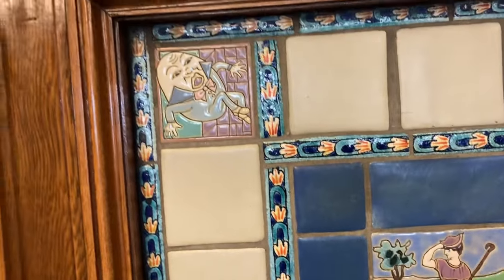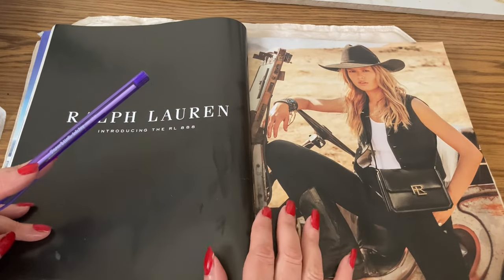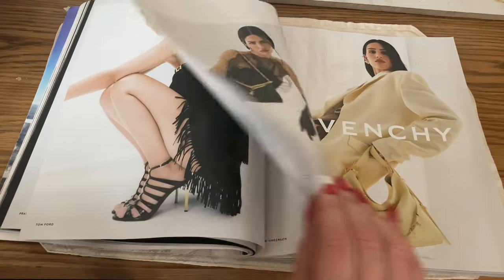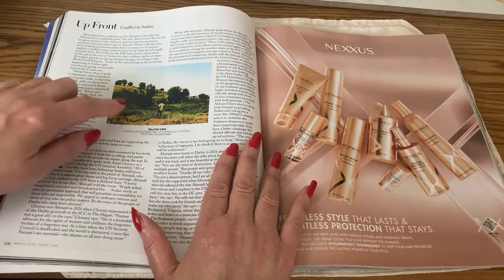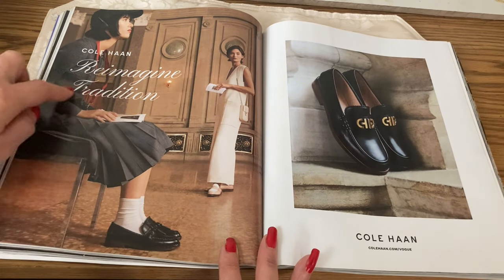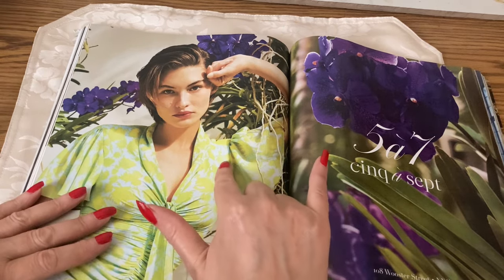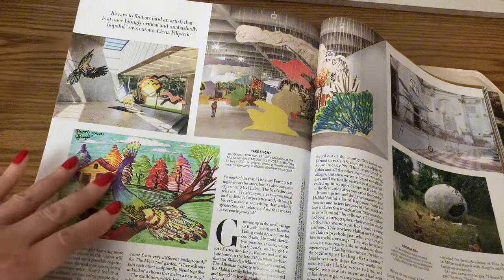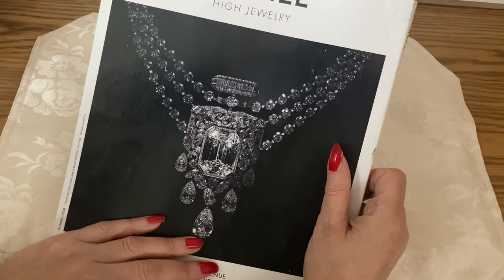ASMR Vogue Magazine Flip Through March 2024 Miuccia Prada on cover.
Let's flip through last month's Vogue celebrating women fashion designers!  Miuccia Prada is on the cover and her career at Miu Miu and Prada is remembered with Gigi Hadid modeling her styles throughout the decades.  There are plenty of spring 2024 ad campaigns including one from Donna Karan as a sort of relaunch for her brand.  There is a photo shoot with model Devyn Garcia and her mother and sister set in their hometown of Miami.  For the fashion collector, there is a couple of interesting articles, one on obtaining valuable vintage pieces and the examining the rising costs of luxury clothing.  Activist Niemat Ahmadi is interviewed raising awareness on the war in Sudan.  There is a story on "High and Low", a documentary about John Galliano which is now in theaters.
Jeremy Strong of Succession in in a new play on Broadway, an adaptation of Ibsen's "Enemy of the People."